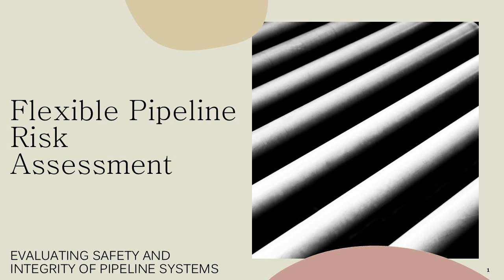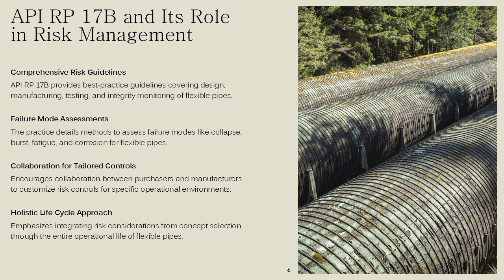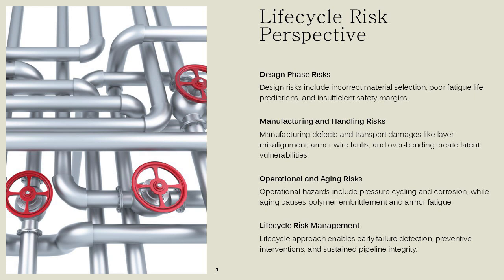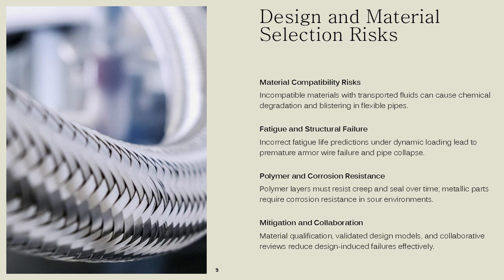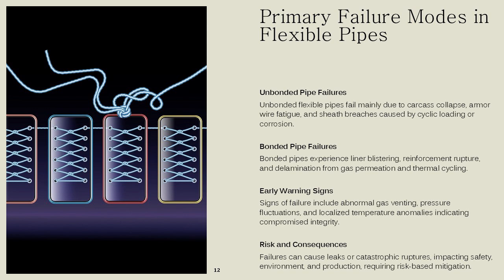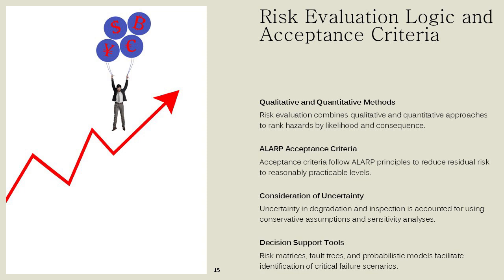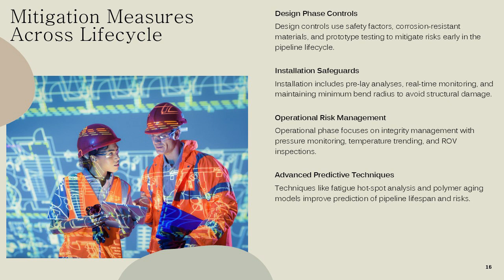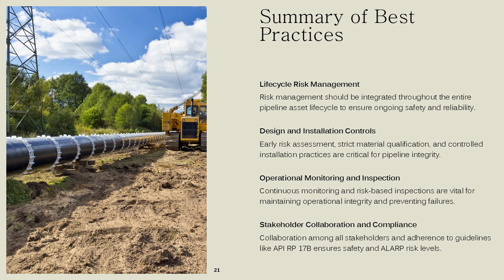Flexible Pipeline Risk Assessment - Evaluating safety and integrity of pipeline systems